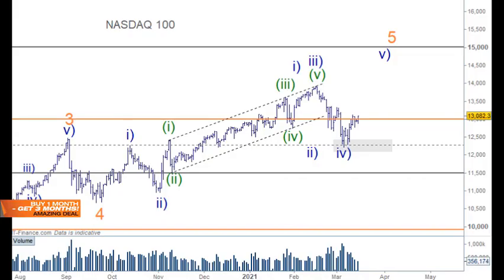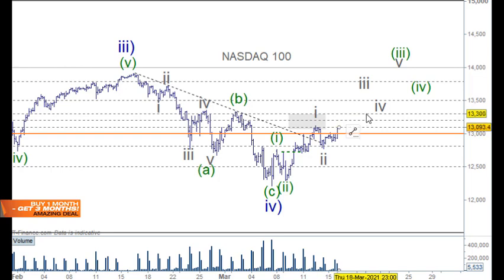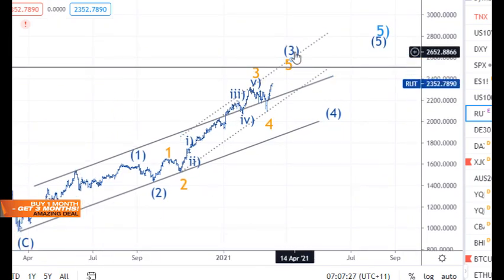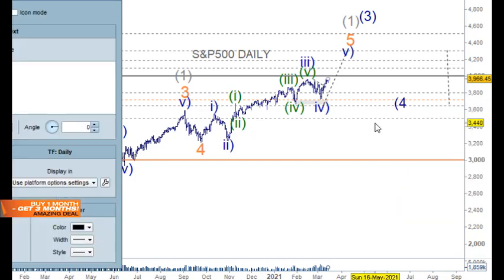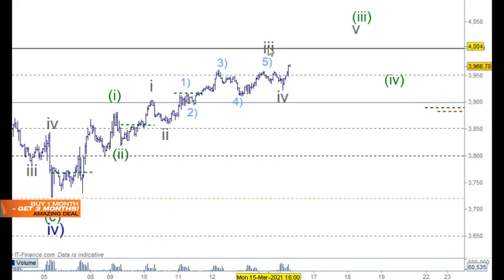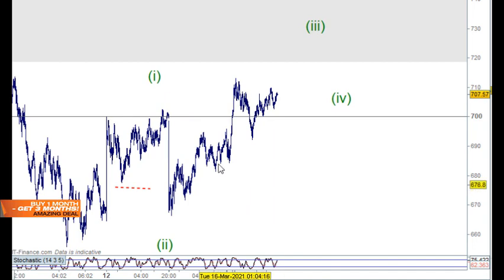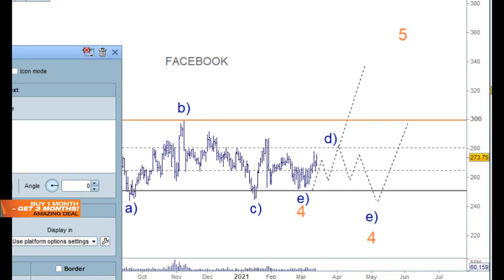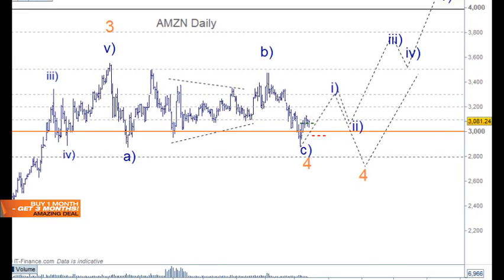SP500 Elliott Wave Analysis 16 March 2021 Trading Lounge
S&P 500 [SPX] Index and NASDAQ [NDX] Technical  Analysis Elliott Wave Trading
Plus US Stocks: AMZN, GOOG, AAPL, FB,SQ,TSLA With Elliott Wave theory applied

Overview: Last week support moved into the markets, but the weeks volume was lower than the previous week (meaning divergence) and this can impact more on the Nasdaq than the SP500, as the NDX is lagging in the move to the upside compared to the SP500

SPX S&P 500 Elliott Wave: Wave (iii) of  v) of 5 of (3) in progress

SP500 Trading Strategy: Three long trades in the SP500 Plus long trades in most of the tech stocks presented here